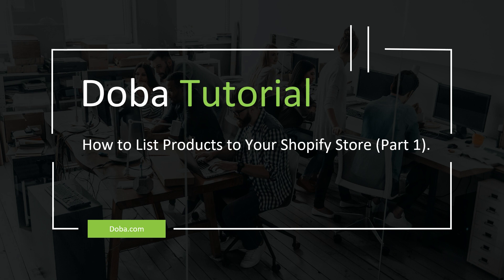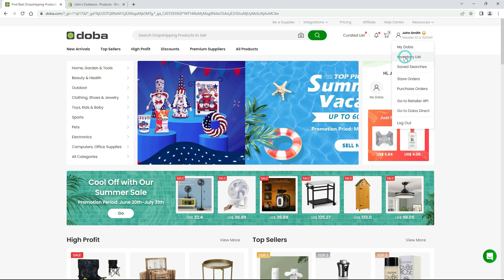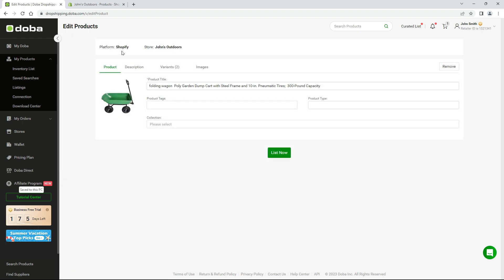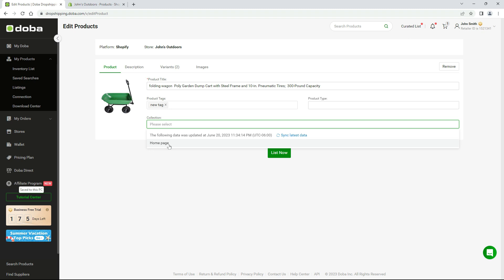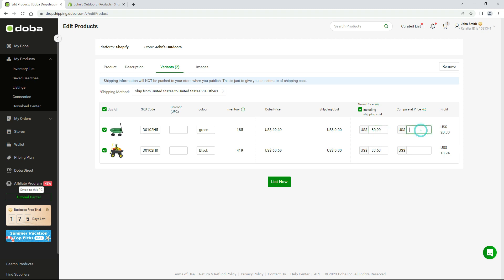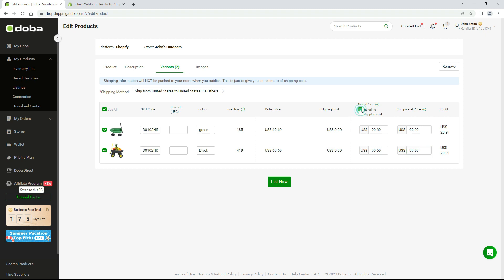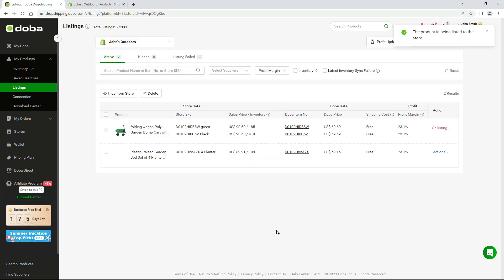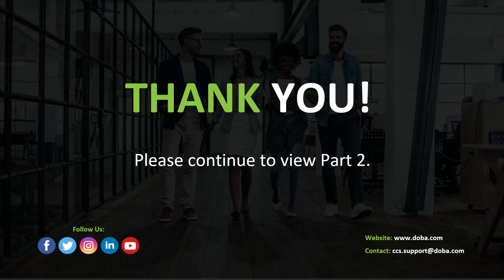Doba Retailer Tutorials: List Products to Your Shopify Store (Part 1)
In this tutorial, we will show you how to list products to your Shopify store.